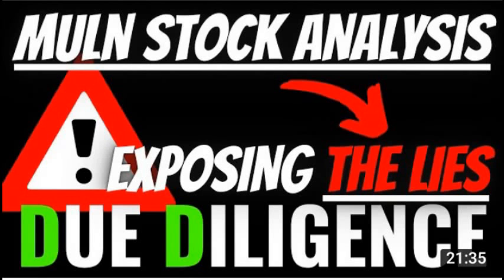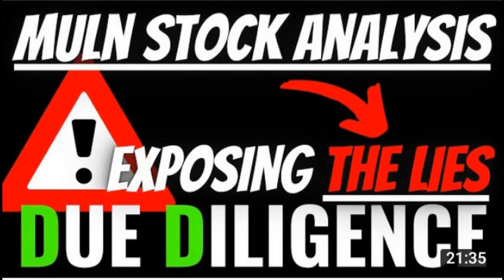MULN Stock Breaking News Today | Mullen Automotive (MULN) Stock Short Squeeze Analysis